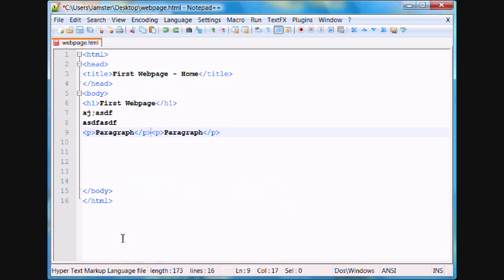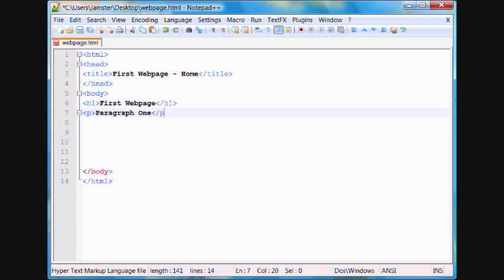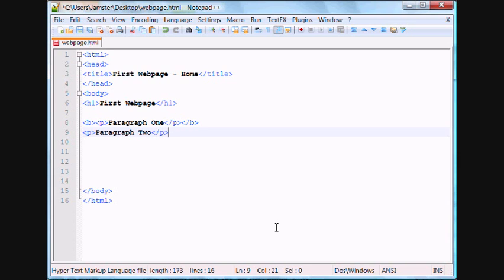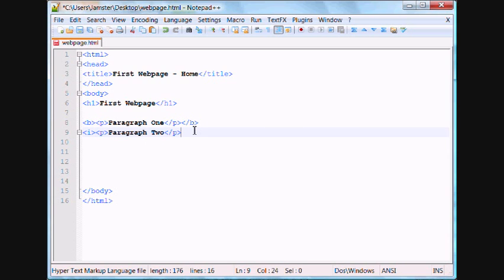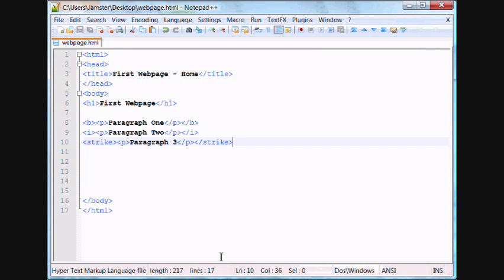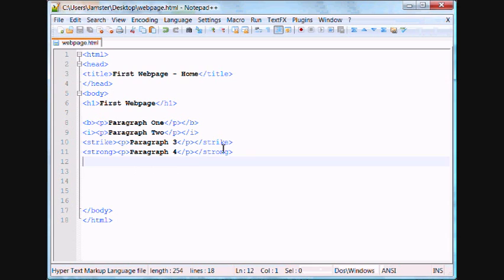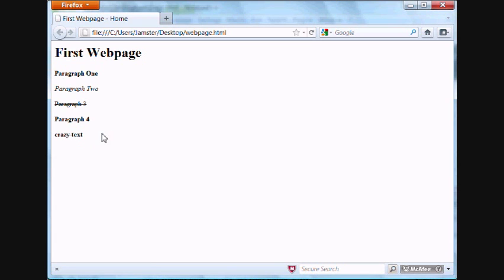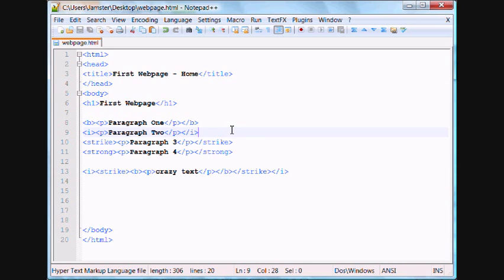HTML Tutorial 2 - Formatting Text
This is the second HTML tutorial that I made, which is a continuation of the previous video.

The topics covered in this video include how to format text, such as by making the text bold, italic, and strike-through.

Also, please feel free to check out for more tech news, tips, tricks, how-tos, and more!